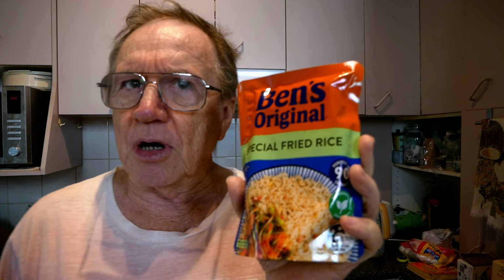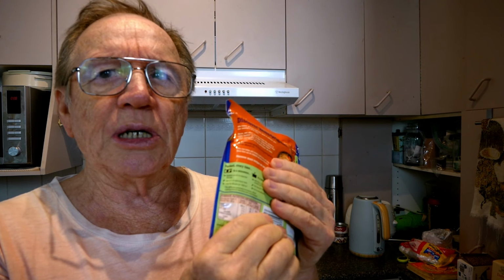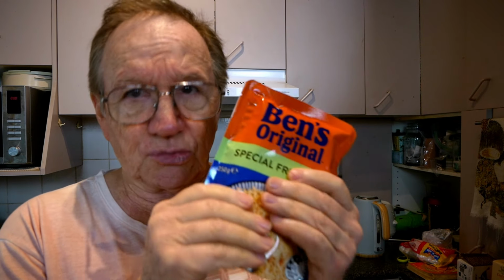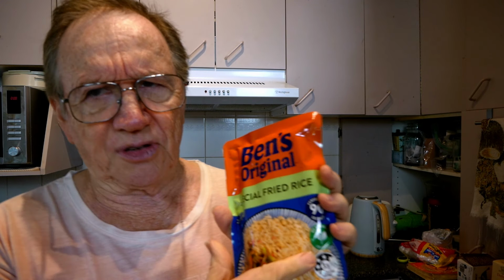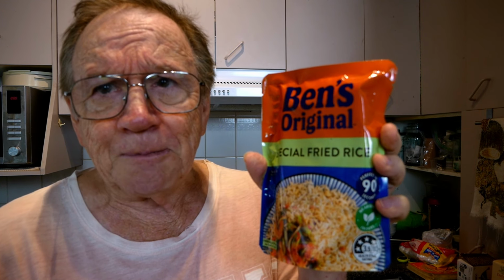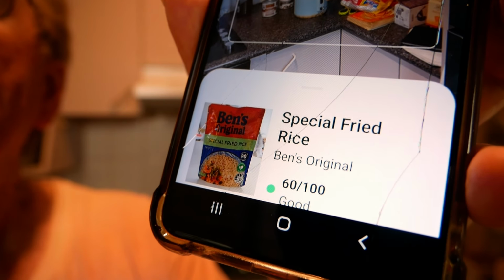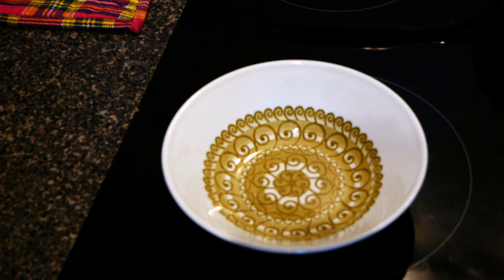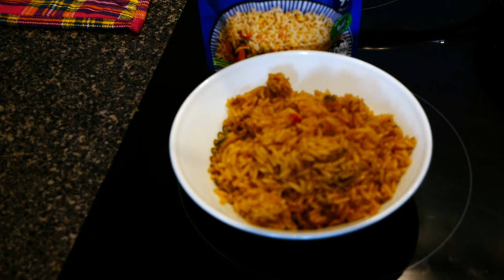Frank McKay Bens Fried Rice.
Is Bens fried Rice better than Aldi fried rice Let's see.